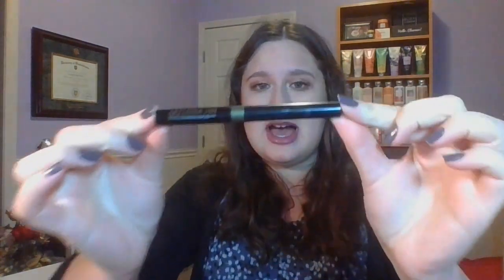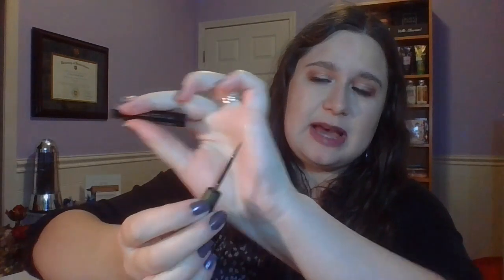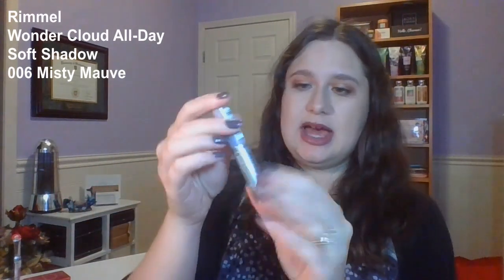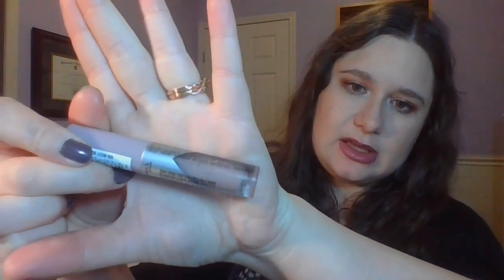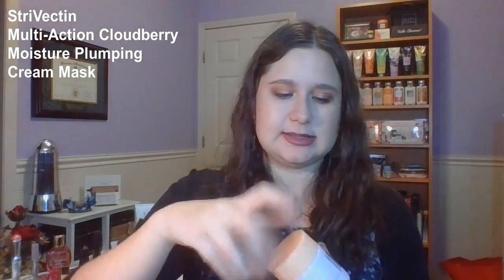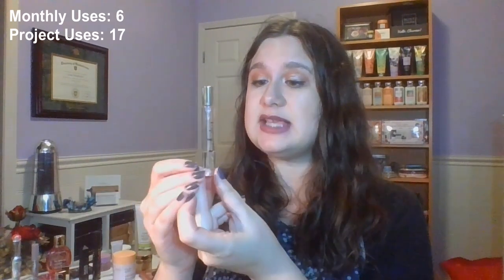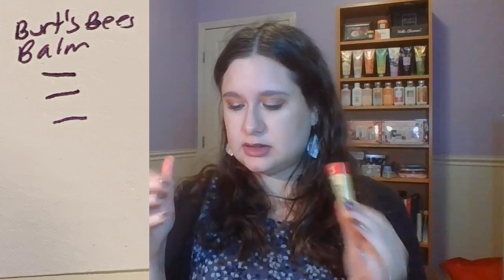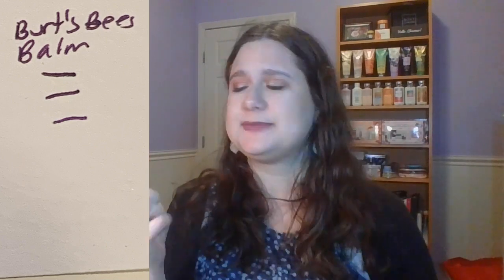Throwback 30 Update 3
Throwback 30 5.0

We are throwing it back to PANtastic Ladies projects of days gone by. This Throwback 30 project pan is all about projects from the past which allows you to try a little bit from projects voted on each year for this project by the PANtastic Ladies group. There are monthly updates. I am trying to reach 30 goals ranging from usage, hitting pan, and finishing beauty products.

Completed Projects: Golden Girls and Turn & Burn

Project Prompt Item Completion Status
50 Shades of Green A green product Lancome Artliner 24 Hour Bold Color Precision Liner (30 Uses)
50 Shades of Pink A pink product Natasha Denona Cupid Cheek Duo
50 Shades of Purple A purple product Bath & Body Works 24 Hour Moisture Ultimate Hydration Body Cream Sunset Glow Done
50 Shades of Yellow/Gold A yellow/gold product Pixi Endless Silky Eye Pen Pure 24K Done
Beauty A-Z Random letter R
Budget Beauty Budget friendly/drugstore Rimmel Wonder Cloud All-Day Soft Shadow 006 Misty Mauve Done
Child of the 80s 80s themed prompts:

Princess Bride: an item you love Nars Blush Orgasm (hit plan)
Color Pan Colourpop, Fourth Ray, Sol Products

A brand you have a lot from Glow Recipe Plum Plump Hyaluronic Cream
Day of the Dead Orange:
c. An item with orange packaging/color/name
d. Sun: sunscreen b. Dr. Dennis Gross Alpha Beta Universal Daily Peel Pads

b. Vichy Anti-Shine Dry Touch UV Lotion sample Done

Done
Disney Princess Belle: yellow/white Nina Soleil Nina Ricci For Women (30 Uses) Done
Drop 10 By Summer Summer themed product Nair Leg Mask Done
Golden Girls Sofia: sample sized product Neostrata Restore PHA Daily Moisturizer Sample Done
Happy Hour Last Call: an item almost finished Clarin’s Fix Make-Up Long-lasting Make-Up Hold Spray  Done
I Heart 90s Got Milk?
White product/packaging  Fenty Cheeks Out Cream Blush Summertime Wine (hit pan)
It’s Panning Cats and Dogs  Corgi: something that jiggles  Peter Thomas Roth Water Drench Hyaluronic Cloud Mask
Lip Service Lip product Nivea Aloe Vera Scrub  Done
Monochromatic Project Pan May: red product YSL Rouge Pur Couture 01 Lipstick Done
Nightmare Before Christmas Item that reminds you of Christmas Haus Laboratories Glam Attack Liquid Shimmer Powder Flash
Nightmare on Panning Street Dracula: a product that sucks the life out of you Mary Kay Clearproof Deep-Cleansing Charcoal Mask
Paranormal Pantivity Black dog: animal themed product Tarte Maneater Mascara
Same Pan Last Year Present: something you got as a present Shani Darden Cleansing Serum
Size Matters Big, bulky, awkward palette Clarins Ombre 4-Colour Eyeshadow Palette - 02 Rosewood Gradation  (10 Uses) Declutter
Skin Is In Skincare product Peter Thomas Roth 24K Gold Mask
That’s Expensive Expensive product StriVectin Multi-Action Cloudberry Moisture Plumping Cream Mask
That’s So 2000s YouTube: YouTube recommendation Burt’s Bees Blush Toasted Cinnamon (30 Uses)
This Is Pantasy Elf: a product that makes you feel beautiful Nars Afterglow Lip Shine Gloss Orgasm
Tiny Pans Tiny pan size Maybelline The Matte Bar Eyeshadow Palette Empire (hit pan)
Turn & Burn Something you can get through quickly Vichy Mineral 89 Repairing Eye Fortifier Sample Done
Women Who Rock  Marie Curie: a product newly discovered Fragrance
Mary Kay Live Fearlessly
Zodiac Panner Gemini: yellow product Burt’s Bees Moisturizing Lip Balm Strawberry

Content In This Video:

00:00 Intro
00:35 50 Shades of Green
01:36 50 Shades of Pink
02:50 Beauty A-Z
03:22 Budget Beauty
04:13 Child of the 80s
04:43 Color Pan
05:42 Happy Hour
06:15 I Heart 90s
07:01 It’s Panning Cats and Dogs
07:34 Lip Service
08:51 Monochromatic Project Pan
09:58 Nightmare Before Christmas
10:42 Nightmare on Panning Street
11:28 Paranormal Pantivity
12:18 Same Pan Last Year
12:50 Skin Is In
13:28 That’s Expensive
13:53 That’s So 2000s
14:13 This Is Pantasy
15:25 Tiny Pans
16:21 Women Who Rock
17:44 Zodiac Panner
18:25 Goals
20:28 Outro